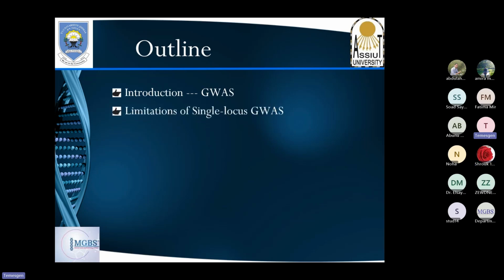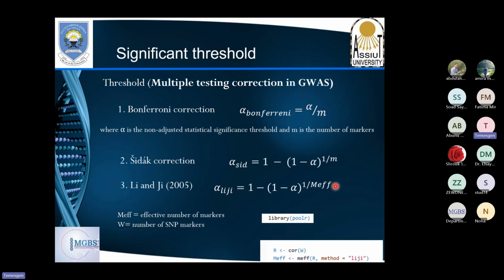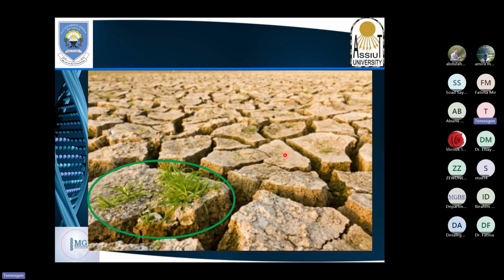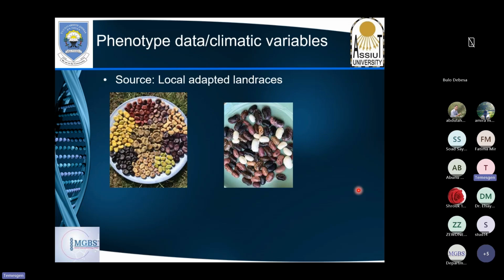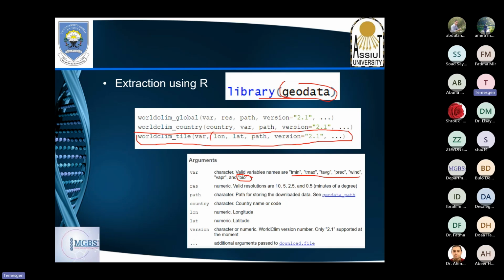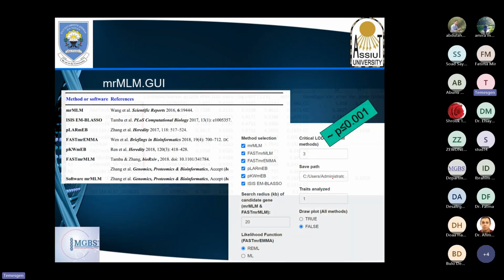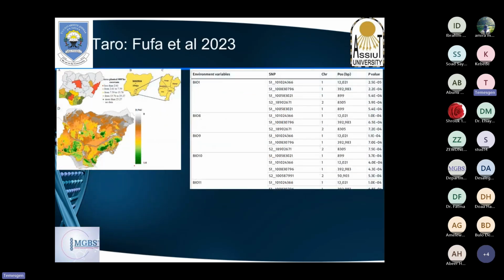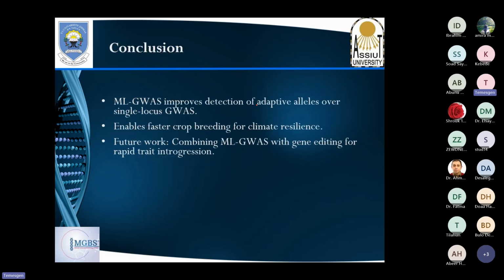MGBS 2025, Multi-locus GWAS, Crop genetics, Adaptive alleles, Plant breeding, Dr Temesgen Menamo.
Title of lecture:
Multi-locus Genome-wide Association Study for identifying crop adaptive alleles.

  / mgbs17